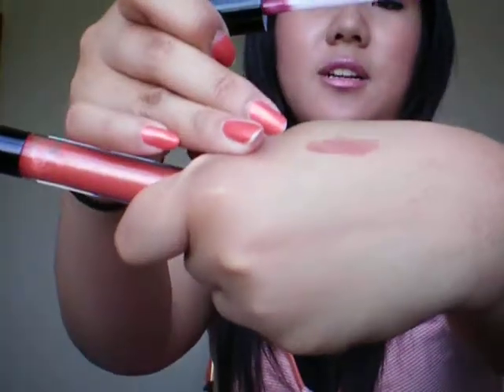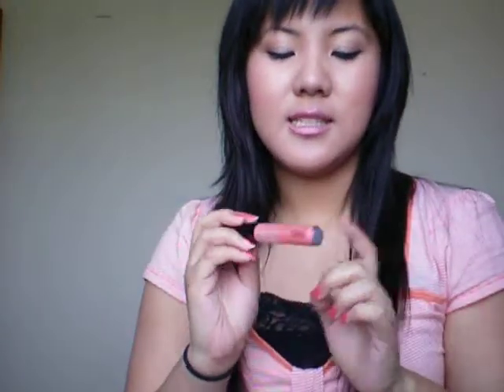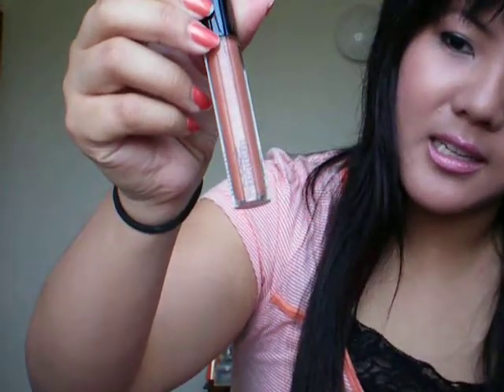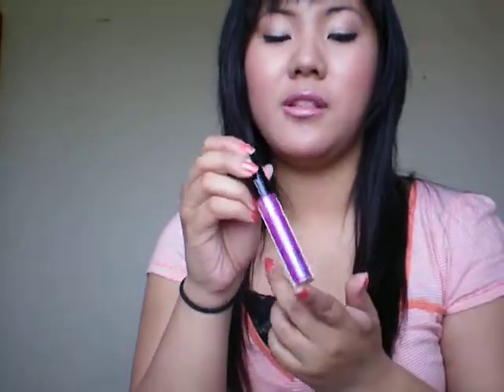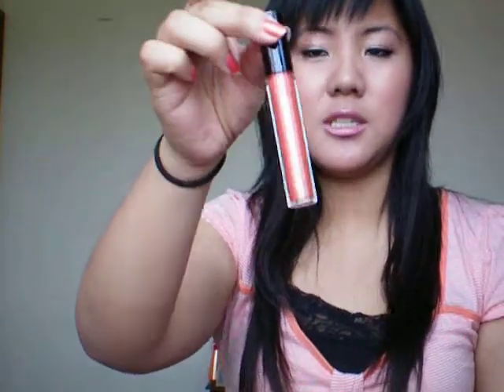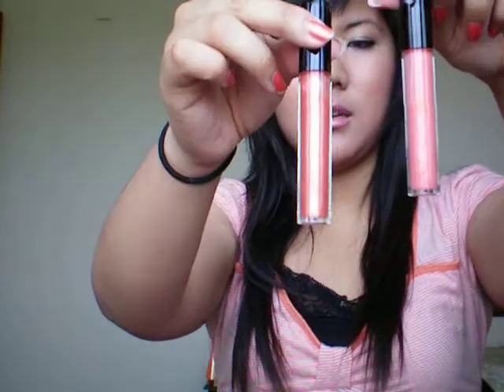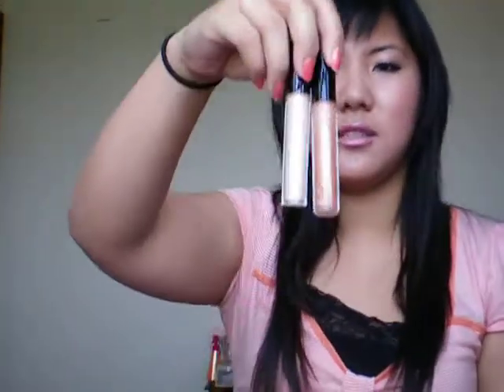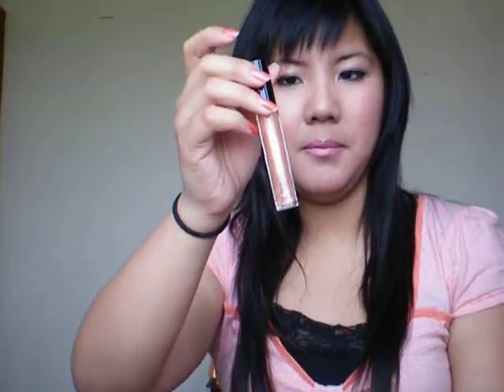MAC Double Dazzleglass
yay dazzleglass!!
Smile
Money Honey
Girl's Delight
Baby Sparks
Funtabulous
Date Night
Goldyrocks
Utterly Posh
Moth to Flame
Sugarrimmed